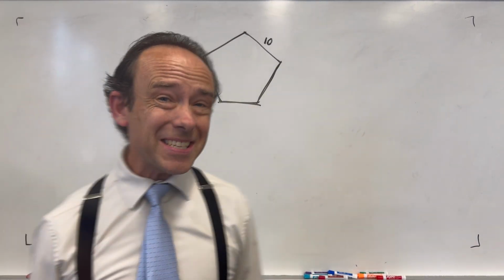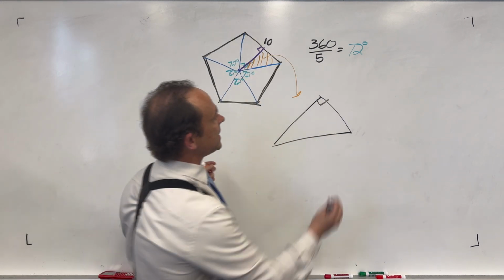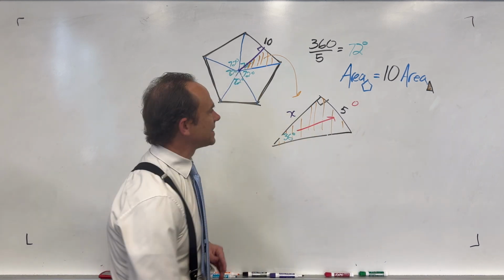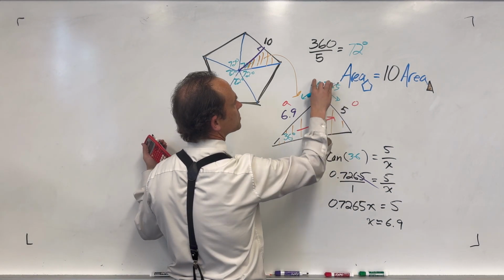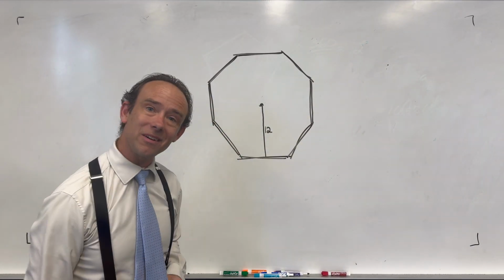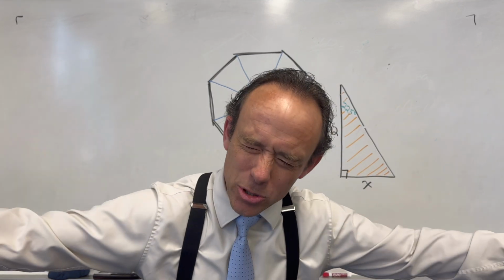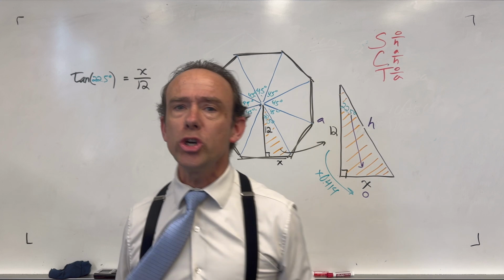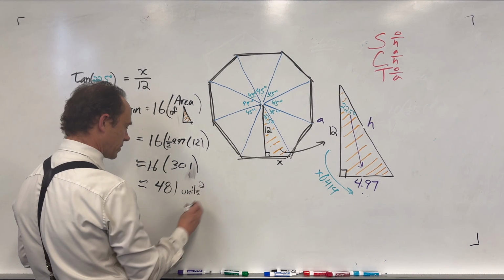Area of Regular Polygons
Use our trigonometry skills to find the area of regular polygons.  You got this.